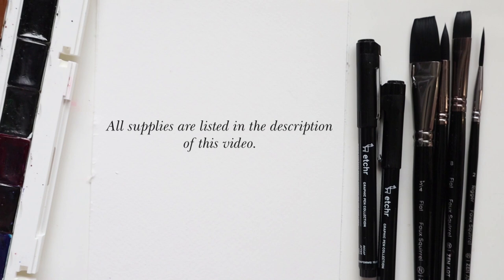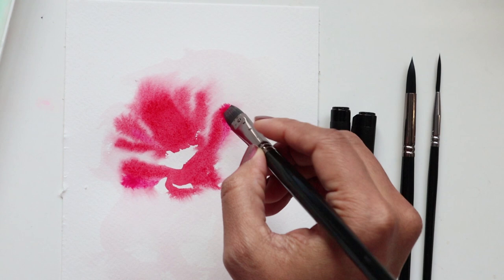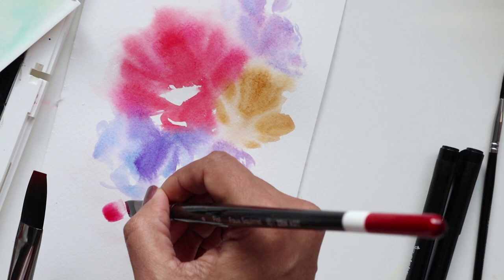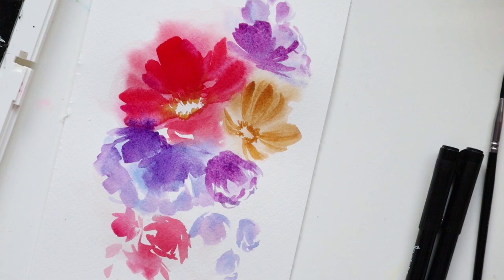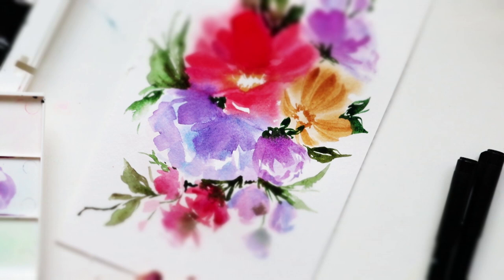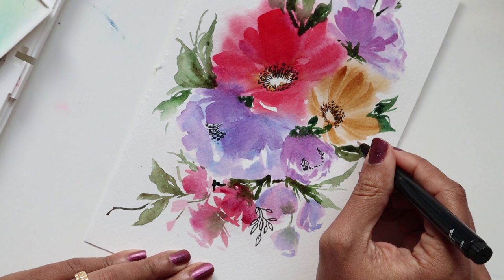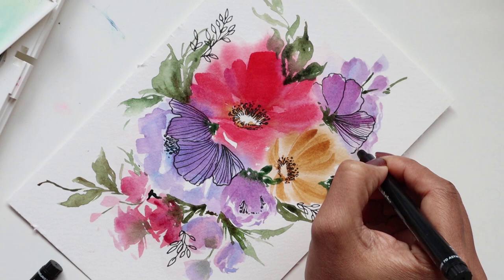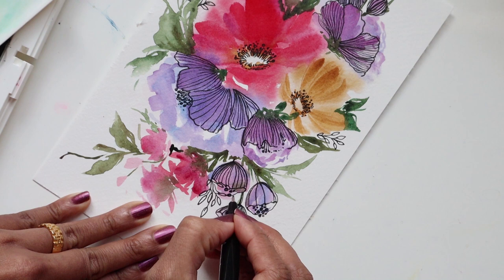Loose Flat Brush Flowers & Inking Art Tutorial (DIY Valentine's Day Card Ideas!)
Painting a loose floral composition and using graphic pens to do some inking details.

Paper:
Stonehenge 300gsm Cold Press 9" x 12"

Brushes:
Zen Art Supplies

Etchr Graphic Pens

Colours:
- St. Petersburg 36 White Nights Watercolours

BRUSHES
Silver Black Velvet Brushes (Pack of 3)

da Vinci 418-04 4 Pure Blue Squirrel Watercolor Mop

Princeton Velvetouch Artiste Brush Filbert Size 6

Escoda Perla Series 1430 Short Handle Round Artist Watercolor Brush, 2, White Toray Filament

ZenART Watercolor Paint Brushes – Smart 6 pc Black Tulip

12 Piece Watercolour Brush Set

Daniel Smith Extra Fine Essentials Watercolor, 6 Tubes, 5ml

PAPER
Canson Watercolour Paperpad (30 sheets) 9" x 12"

Arches Watercolour Paper Hot Press
US (2 pack)

ETCHR Sketchbooks 100% Cotton Cold Press (3 pack)

RADIANT WATERCOLOUR
Dr. Ph. Martin's Radiant Concentrated Water Color, 0.5 oz, Turquoise Blue (8A)

Dr. Ph. Martin's Radiant Concentrated Water Color, 0.5 oz, Violet (10A)

Dr. Ph. Martin's Radiant Concentrated Water Color, 0.5 oz, Cherry Red (6A)

Dr. Ph. Martin's Radiant Concentrated Water Color, 0.5 oz, Lemon Yellow (1A)

OTHER
Epson Perfection V39 Colour Photo and Document Scanner, Black

Winsor & Newton: Art Masking Fluid

Winsor & Newton Drawing Ink Bottle, 14ml, Gold: